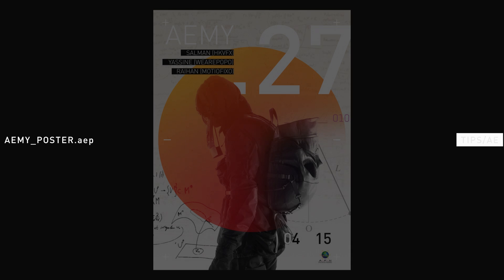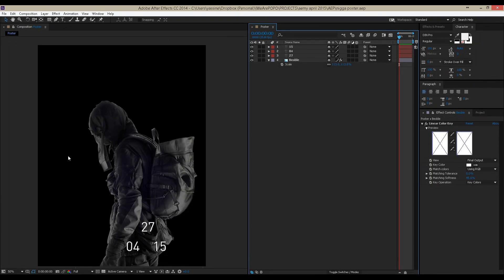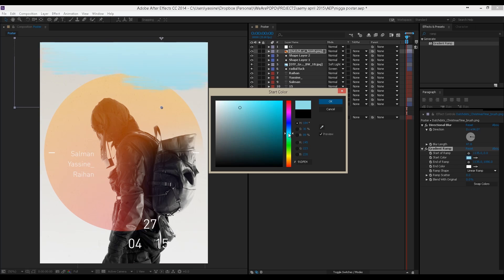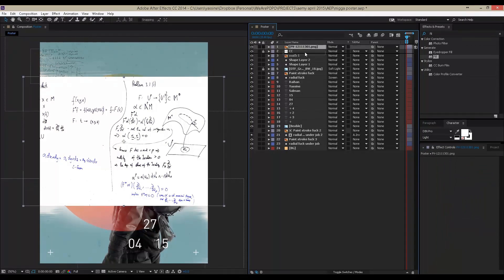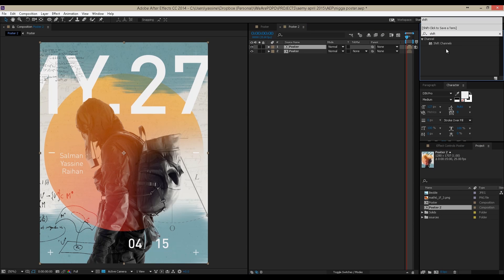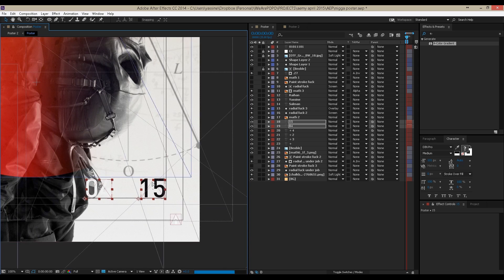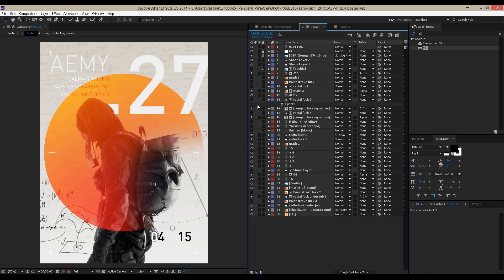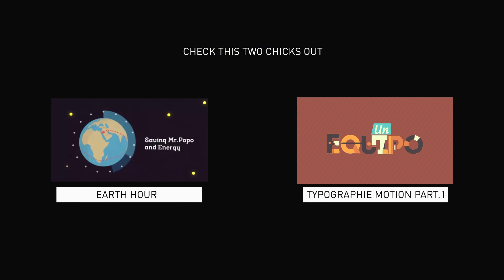Speed AE Tutorial / Creating a poster in After effects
Just me saying random stuff in front of the mic.
No seriously, i thought that maybe i should share with you guys some tips of how i work normally on AE before i start doing the motion.
I don't have much free time recently to make a full 1h tutorial or so, so i decided to record myself while working and share with you the love :).

The grid and layout PDF

Make sure u catch me on insta, fb and twitter! Cheers :)